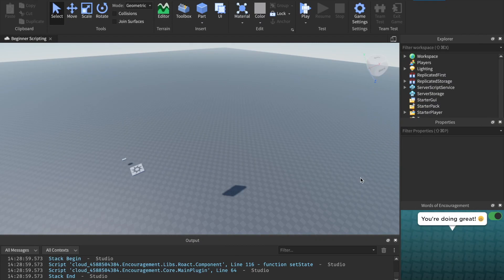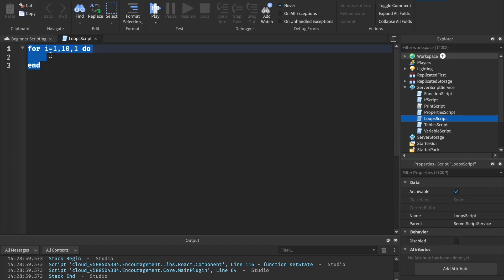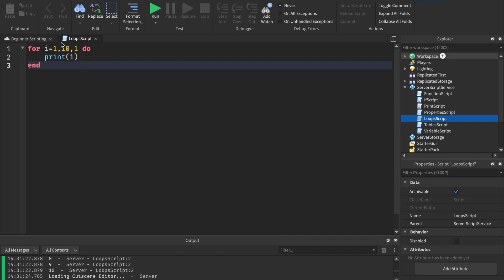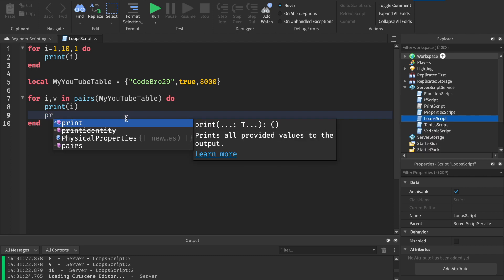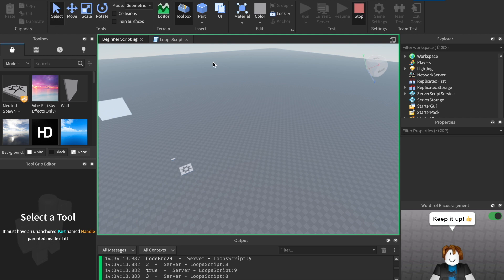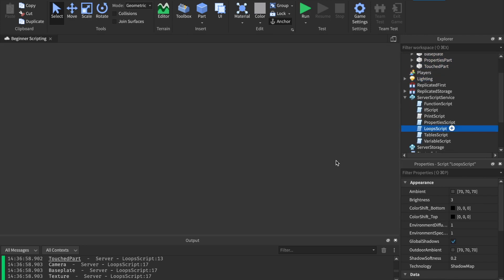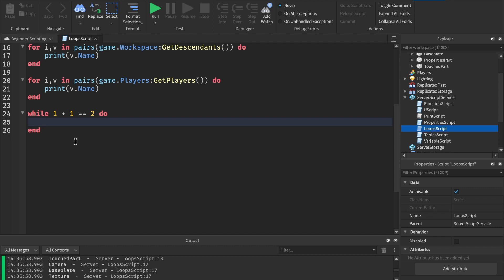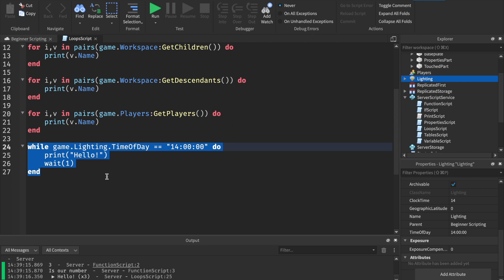How To Script On Roblox 2022 - Episode 7 (Loops)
Welcome to loops!  These are vital to any Roblox game, and I use them all the time!  Enjoy! :D

Timestamps -[
0:00 - Intro
0:15 - What are Loops?
0:35 - For Loops
2:50 - In Pairs Loops
7:33 - While Loops
9:16 - Creating a Day/Night Cycle
12:50 - Breaks
14:30 - Outro